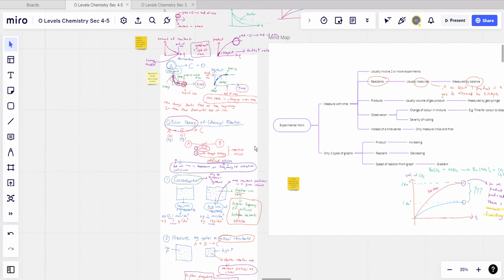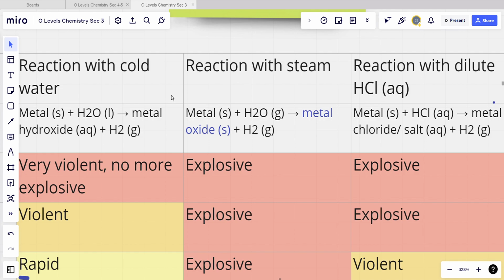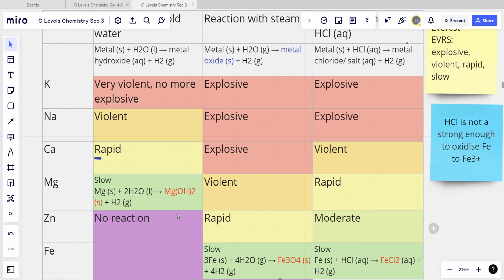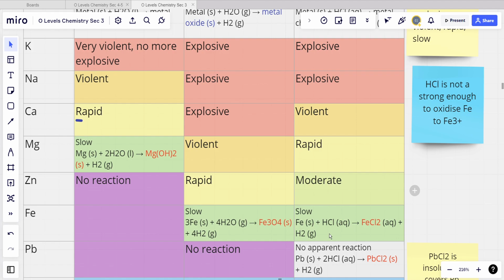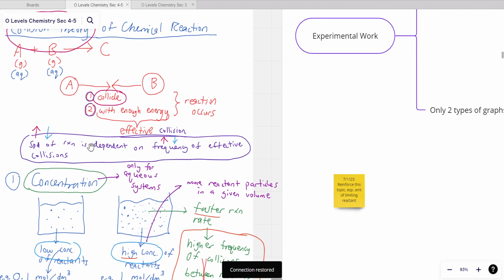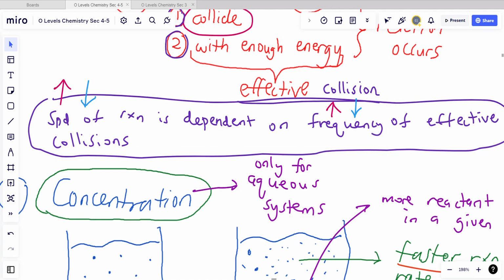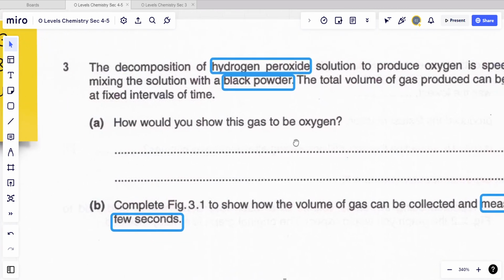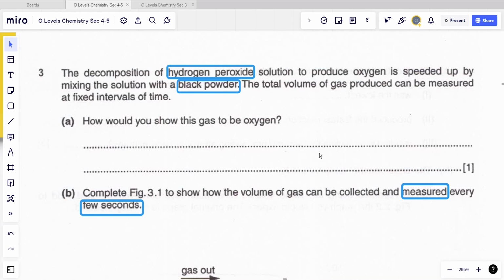Chemistry: Quick revision of the 3 metal reactions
You are expected to have gone through the chapter on Metals. Here, we went through the 3 basic reactions of metals, with an emphasis on certain irregularities that the student ought to be aware of.